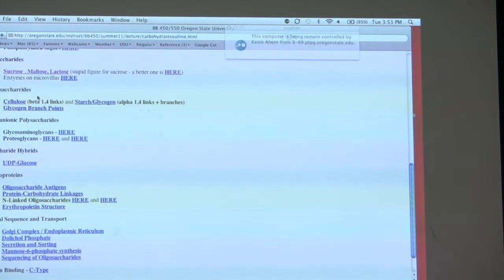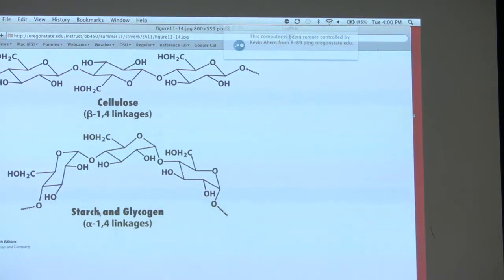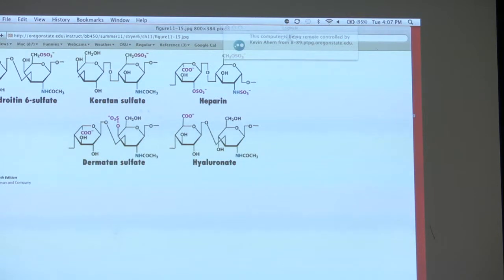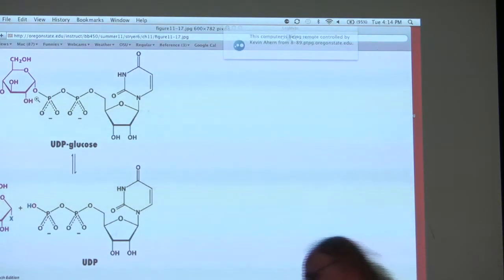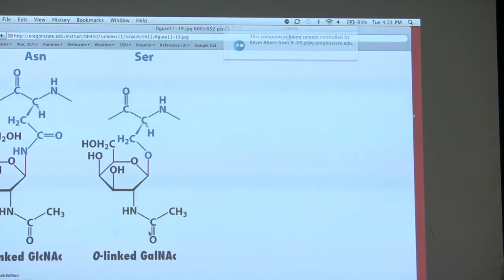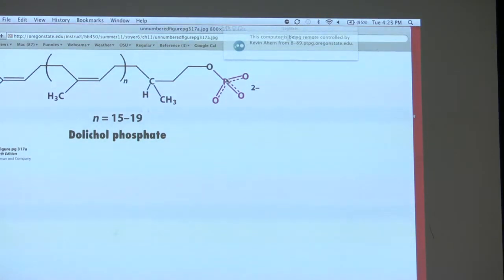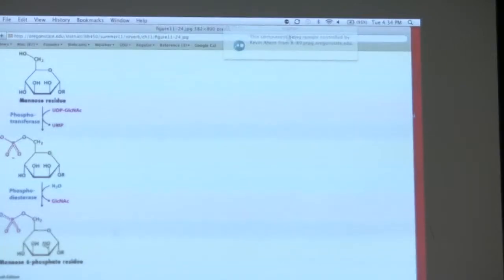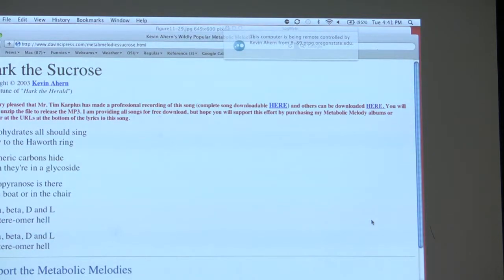Kevin Ahern's BB 450/550 Classroom #2 for July 5 - Carbohydrates II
2.
3.
7.
8. Take my courses for credit (wherever you live) via OSU's ecampus.